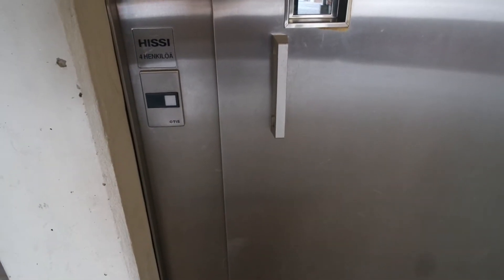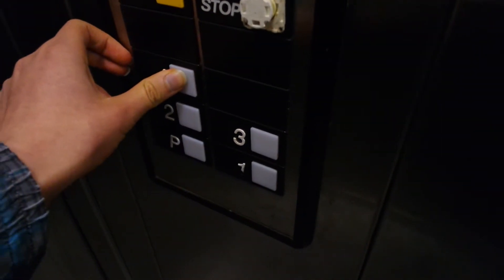Old Otis traction elevator/lift in Mäyräntie 4B, Puistonmäki, Hämeenlinna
Location: Mäyräntie 4B, Puistonmäki, Hämeenlinna, Finland
Brand: Otis
Year installed/modernized:  1993
Serial number: B1NE1390
Floors: 5(P, 1, 2, 3, 4)
Capacity: 4 persons or 325 kg
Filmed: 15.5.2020